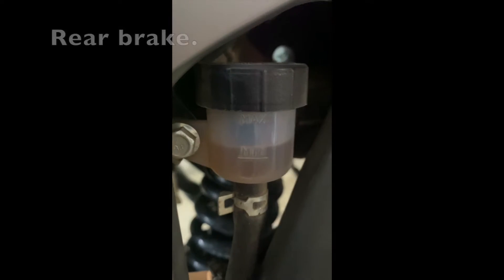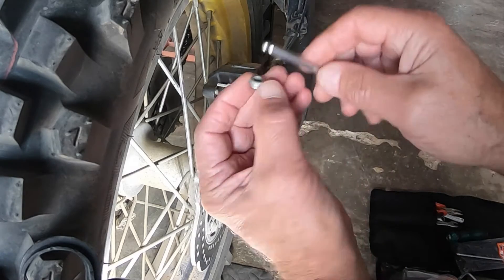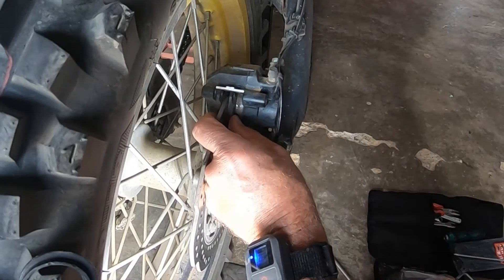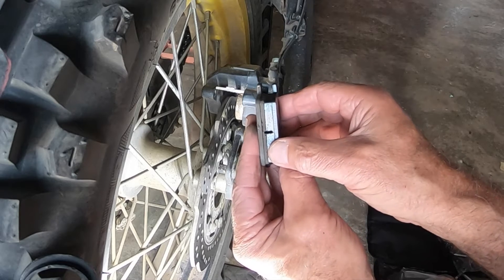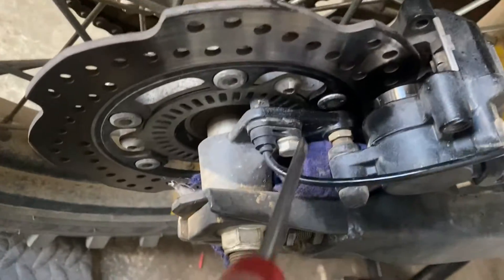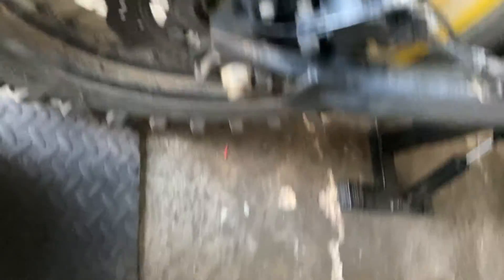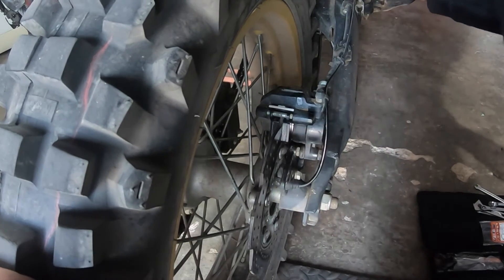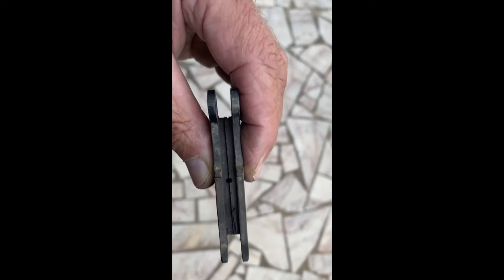Voge 300 Rally brakes.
In this video I show the step by step procedure that I used to examine the brakes on my Voge 300 Rally dual-sport motorcycle. I also replaced the rear brake pads.